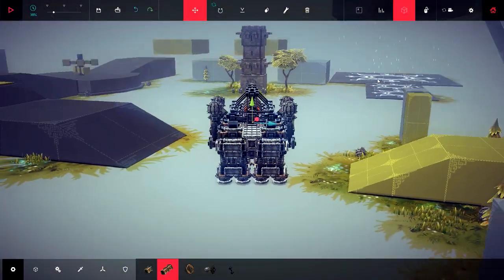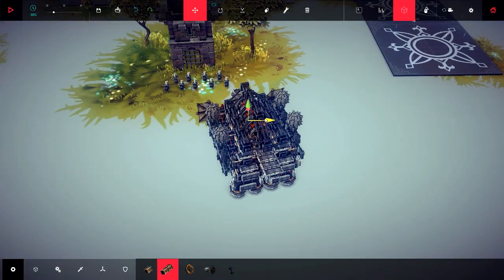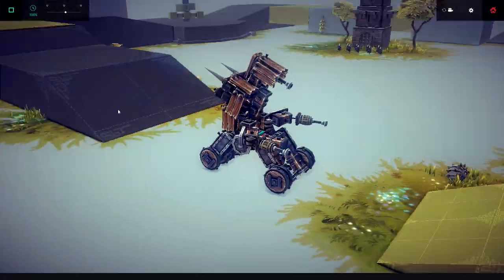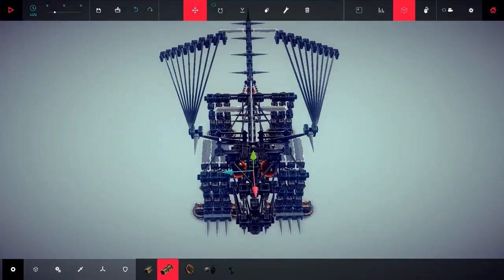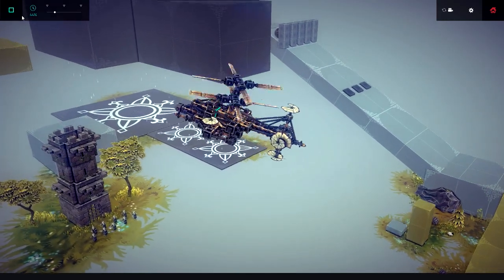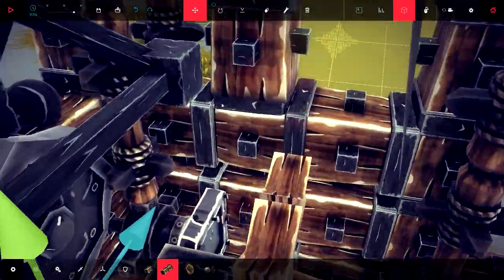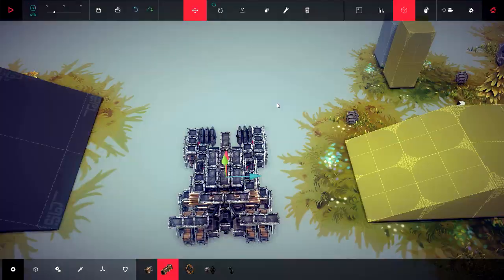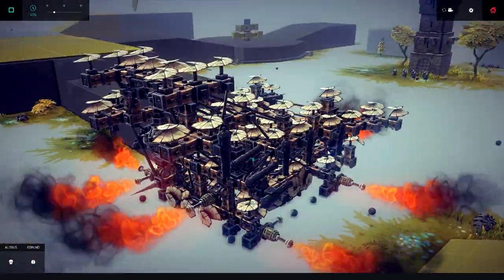BATMOBILE,JETS,TRANSFORMERS,TANKS! | Besiege - Epic Creations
How about we take a look at some of the most epic, the best and the top creations I've seen in Besiege! Transformers, Optimus Prime, robots, batmobile, tanks, helicopters and more!

After playing around with the game a bit, I've found it even more fun playing with some of the planes, cars and robots that have been created.

Remember... People that are rude, advertise or spam in the comments will get blocked. Please just ignore or flag spam & negative comments. Thanks :)